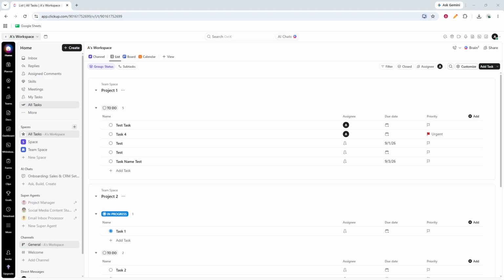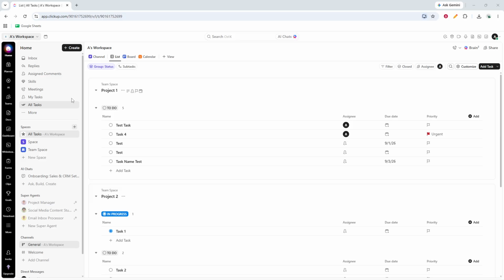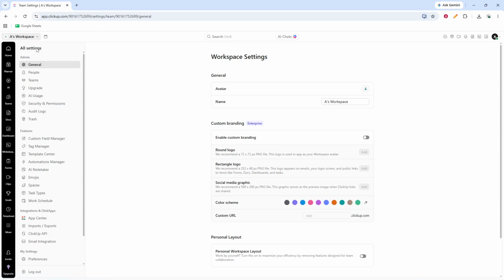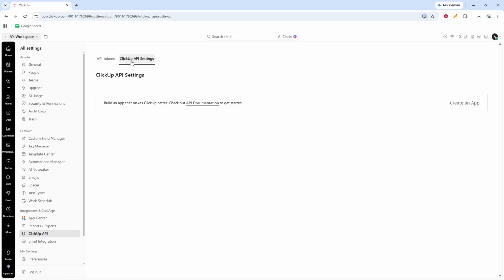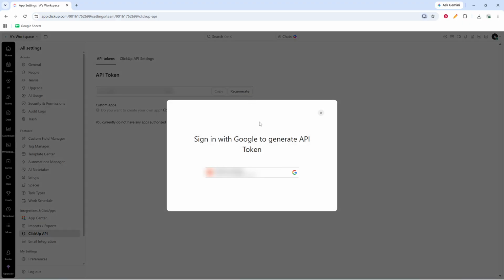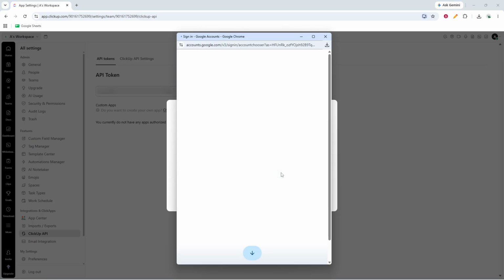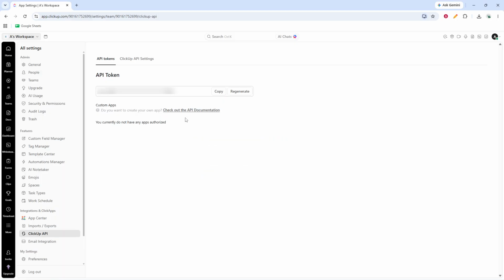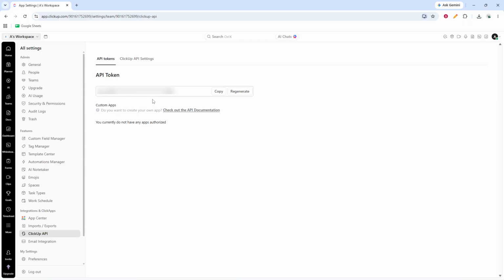How To Generate API Key In ClickUp (2026 Guide)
In This ClickUp 2026 Guide, you’ll learn how to generate an API key in ClickUp for integrations, automation, custom applications, and developer workflows. ClickUp API access can connect your workspace with external software and help automate repetitive business processes.

🔹 What You’ll Learn:
* How To Generate A ClickUp API Key For Integrations And Workflow Automation
* How To Find The API Settings Inside Your ClickUp Account
* How To Create And Access Credentials Needed For API-Based Workflows
* How ClickUp API Keys Can Connect External Business Applications
* How Developers And Automation Users Can Use API Access Efficiently
* How To Protect Your API Credentials And Avoid Sharing Sensitive Keys
* How API integrations Can Improve Business Productivity And Reduce Manual Work
* Common API Key Management Mistakes To Avoid

💡 Pro Tip: Treat your API key like a password and never publish it in screenshots, code repositories, or public documentation. If a credential is exposed, rotate or replace it promptly.

By The End Of This Video, you’ll know how to generate a ClickUp API key. You’ll also understand how API access can support integrations, automation, and custom business workflows.